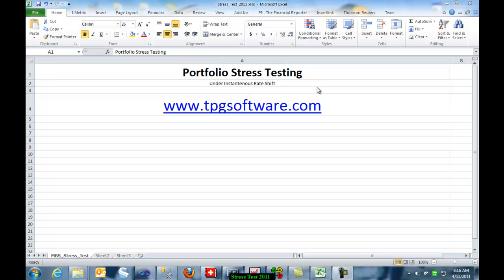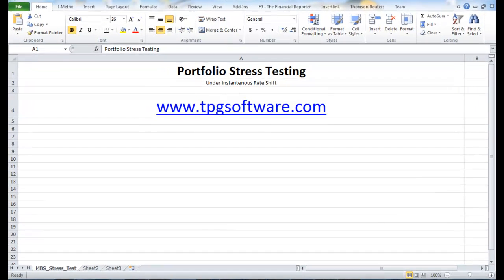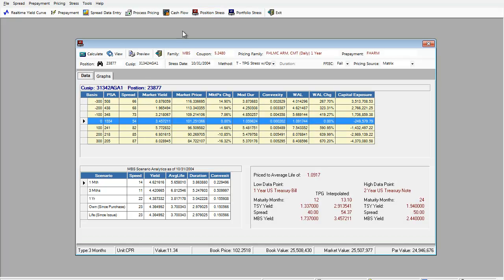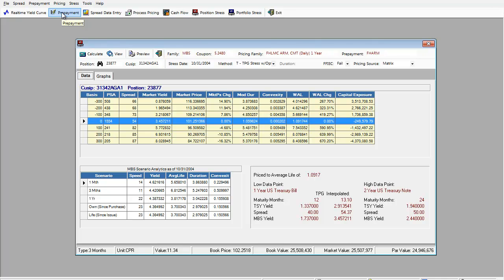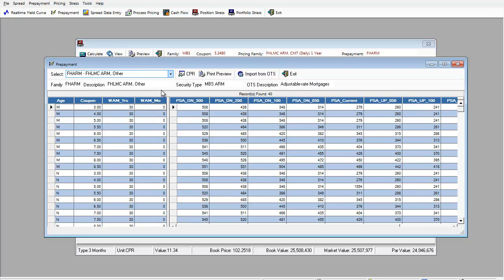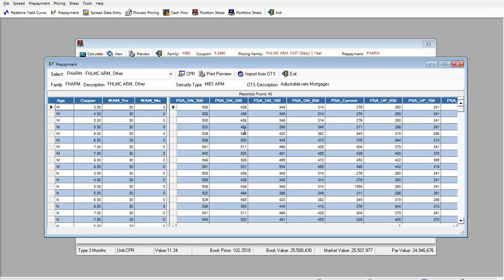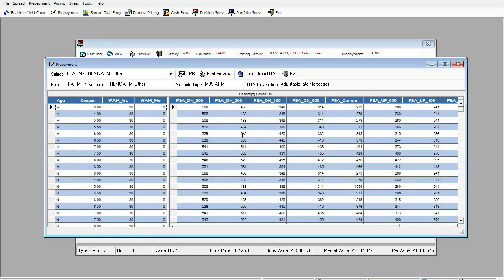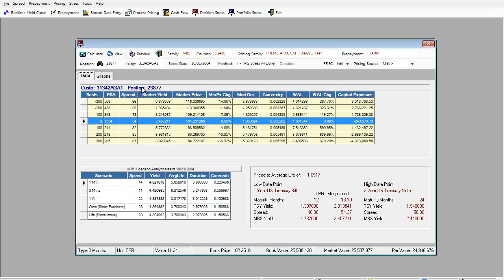Portfolio Stress Testing.mp4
Portfolio Stress Testing under instantaneous rate shift +/-300 b.p.